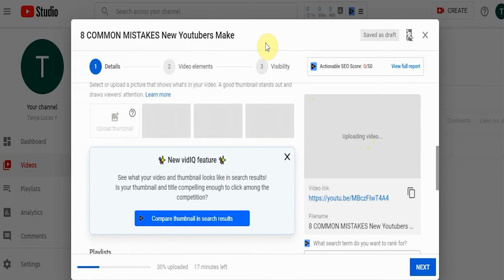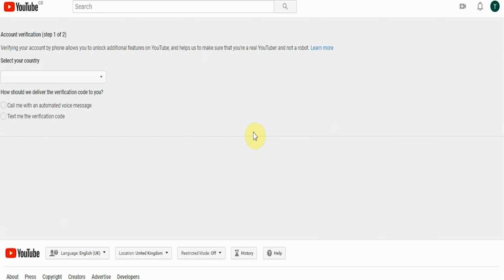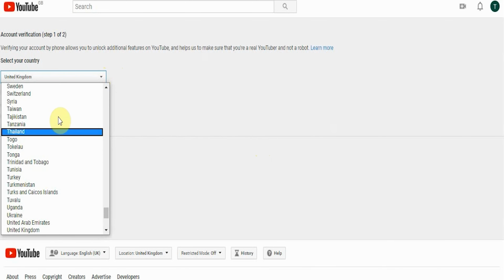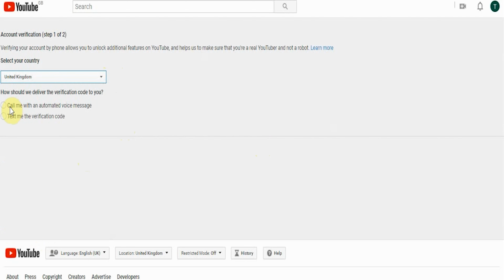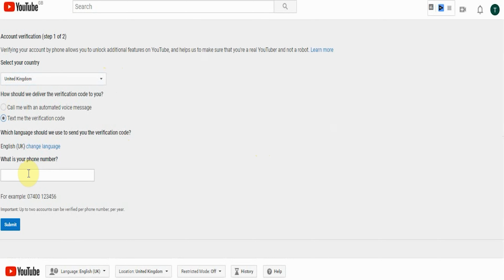HOW TO ADD THUMBNAIL TO YOUTUBE VIDEO 2020: Verified Account Thumbnail Problem Solving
Did you know that the custom thumbnail is a very important part of your video? If you have an amazing video, but nobody is clicking on it, then probably nobody will see it. But if you make a good custom thumbnail and people will click on your video, you will get many views and your video can go viral.

In this video, I will show you how to enable custom thumbnails on your YouTube videos. I will show you how to verify your YouTube account and at the end of the video, I will tell you how I have solved a problem, which I had,  with my custom thumbnail even after I had verified my account.
If you have the same issue with the enabling custom thumbnails on YouTube channel, then this video is made for you!